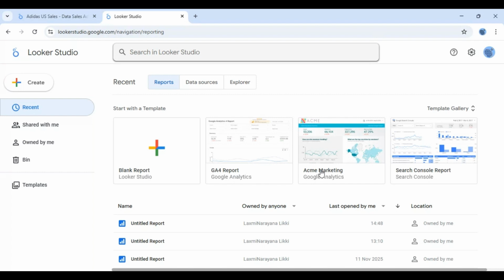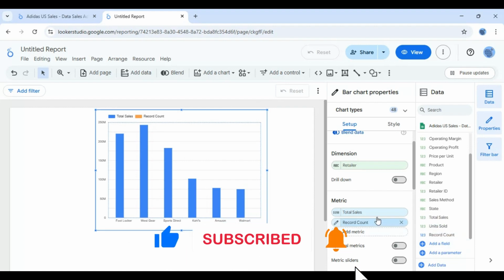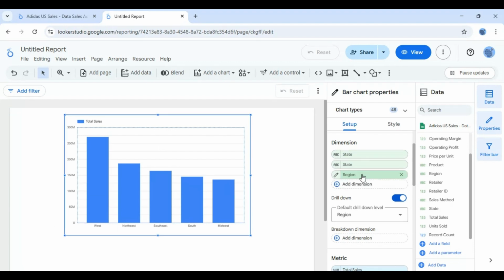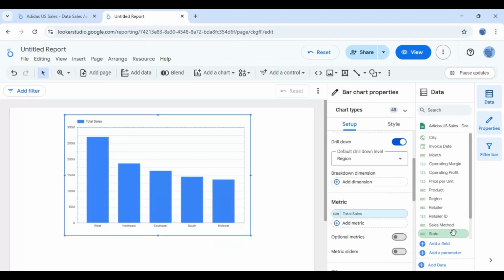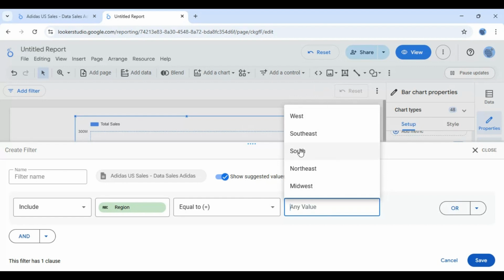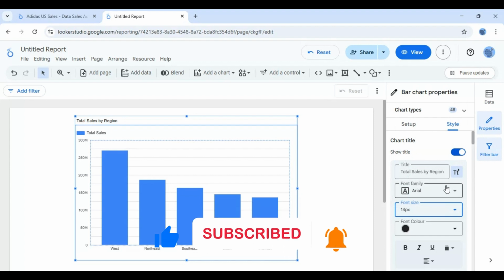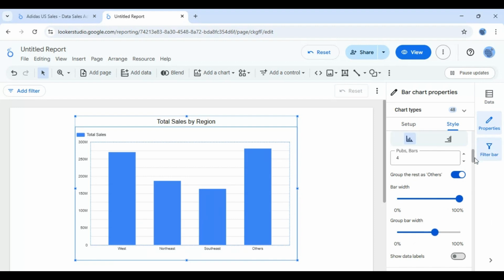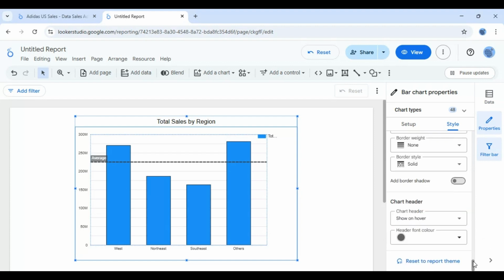How to Create a Bar Chart in Looker Studio 🔥 Step-by-Step Tutorial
Welcome to Tech Tutorials - your go-to destination for mastering Business Intelligence tools and building a successful Tech Carrer!

Channel: Tech Tutorials

In this video on Tech Tutorials, you’ll learn how to create and customize a Bar Chart in Google Looker Studio from scratch.

This beginner-friendly tutorial explains how to choose the right dimension and metric, customize chart styles, apply sorting and filters, and design clean, professional bar charts for your dashboards.

What is a Bar Chart in Looker Studio
Adding a Bar Chart to a Looker Studio report
Choosing dimensions & metrics
Sorting and limiting data
Customizing style and colors
Applying filters and date ranges

Beginners learning Looker Studio
Anyone building dashboards in Looker Studio
Best practices for readable bar charts